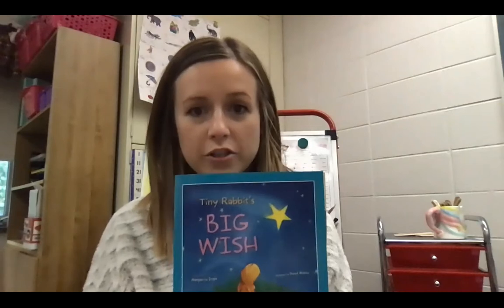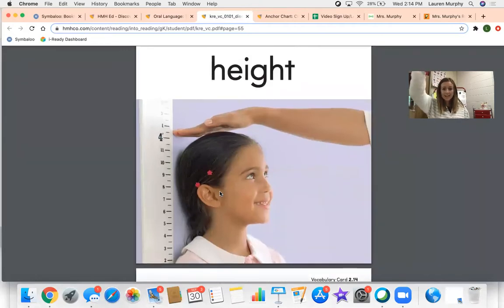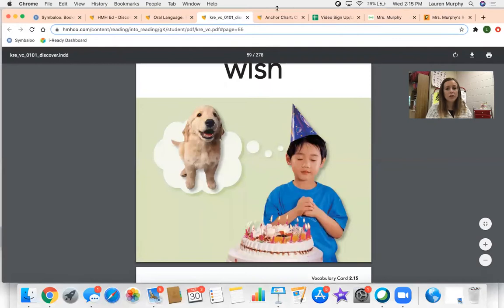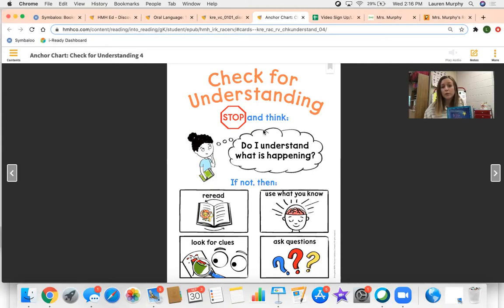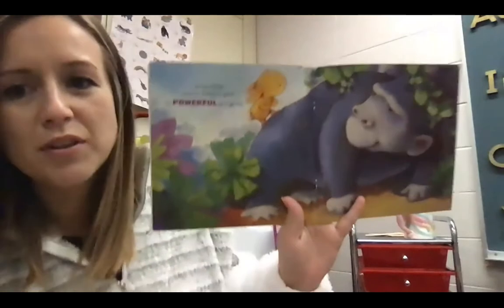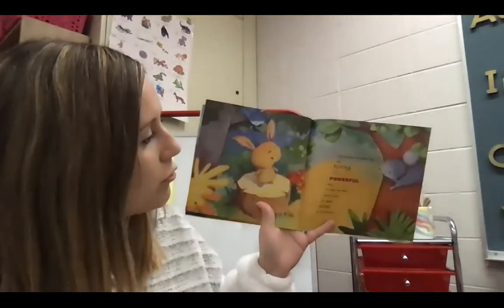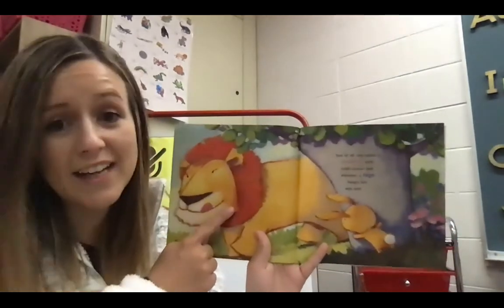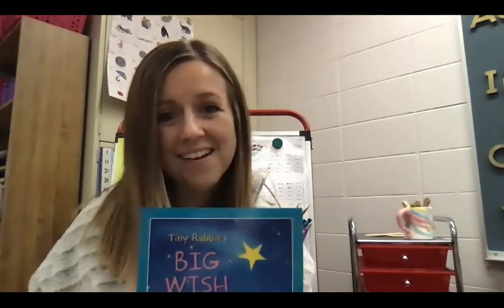Tiny Rabbit's Big Wish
Learn new vocabulary and check for understanding.